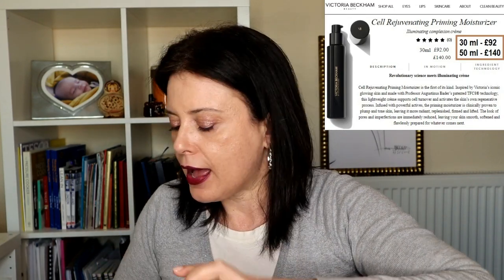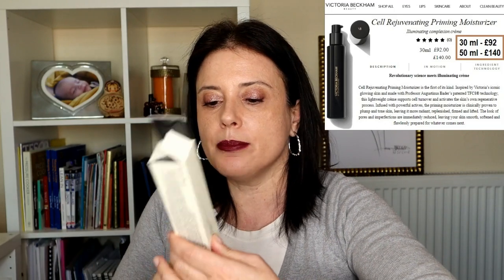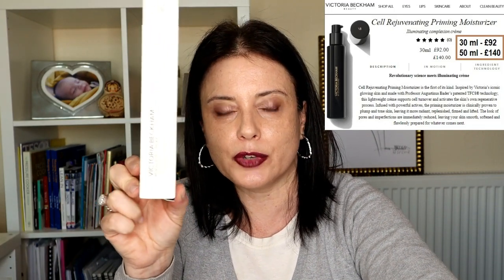Victoria Beckham Beauty NEW Priming Moisturizer Review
Hi! I've been using the new Victoria Beckham Beauty by A. Bader cell rejuvenating priming moisturiser on the last 5 days and on this video I'm going to share with you my first impressions on it! I hope you find it useful! xoxo, Marisa

Facebook: Marisa Russo Freyja's Hof

Equipment used:
Canon EOS M50 with lens EF-M 18-150mm f/3.5-6.3 IS STM
Aodelan BR-E1A remote control for Canon M50
RØDE Lavalier Go Microphone
RØDE Wireless Go Compact Wireless Microphone System
12"/30cm Foldable White Balance Card
JOBY JB01566-BWW GorillaPod 3K PRO Kit, Flexible Professional Aluminium Tripod
Neewer 18 inches Collapsible Diffuser for 75W (600W Equivalent) Ring Fluorescent Light
Fositan 240 LED Ring Light, 18 inches/48cm Outer, 55W, 5500K, Dimmable with 2m light stand
IVISII Ring Light w/ Remote Controller, CRI≥97, TLCI≥99, 60W, Dimming Bi-Color 3000K-5800K
SanDisk Extreme Portable SSD 1 TB Up to 550 MB/s Read
SanDisk Extreme PRO, 128GB, SDXC Memory Card, Up to 170 MB/s, Class 10, U3, V30
Simplehuman ST3007 Sensor Mirror Pro, 20 cm, Brushed Stainless Steel

My characteristics:
I'm 49 years old with a mature combination skin. My skin is light, with a cool undertone and it has rosacea in the jaw and nose, freckles and sun damage pigmentation. Despite the oilier T zone, my skin is always very dehydrated, sensitive and redness prone, due to a weak skin barrier.
Some shades of foundations for comparison:
Estée Lauder Double Wear - 2N1
Chanel Vitalumiere - 2
Surrat Dew Drop - 4
Westman Atelier - Atelier II